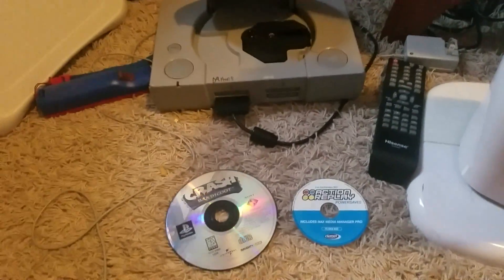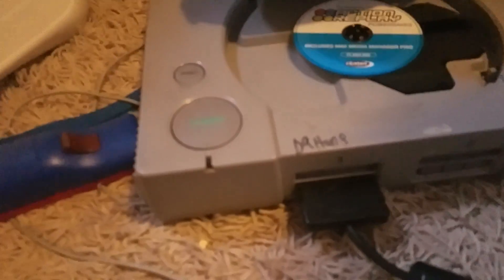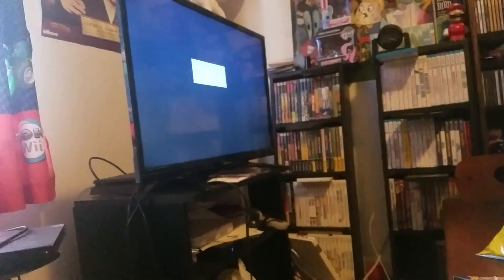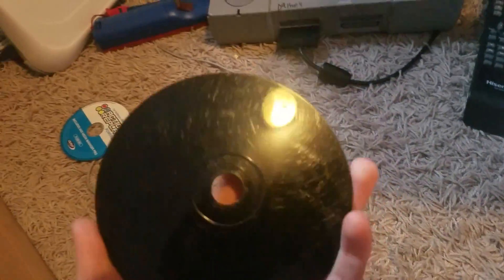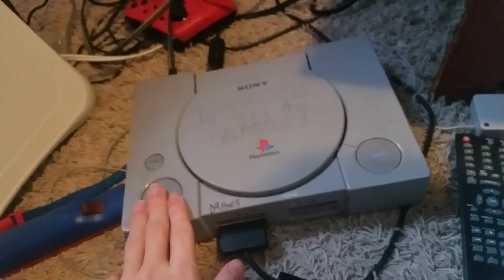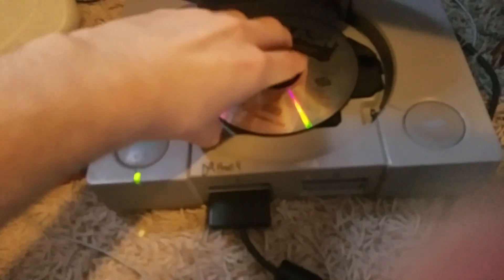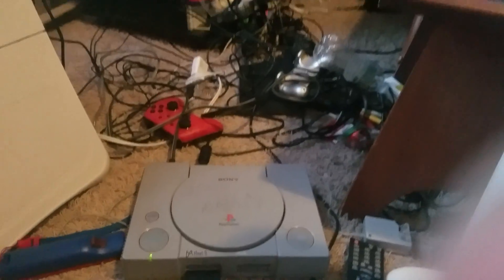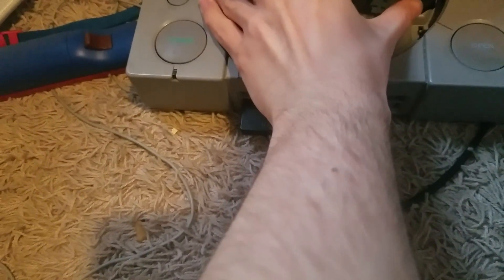PlayStation 1 Game Causes Blue Screen Of Death On PS1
My first video of 2018. I show you a game on the PS1 that causes the blue screen of death on a PS1. Hope you enjoy the video. Hope to make more videos throughout the year.